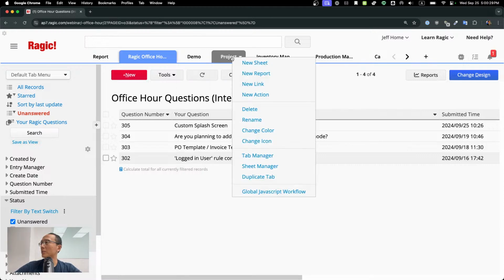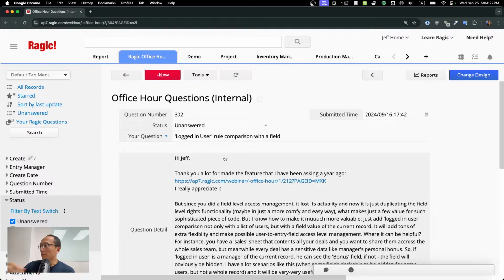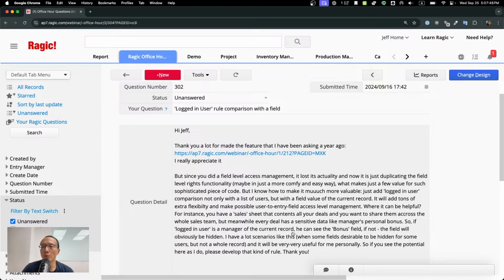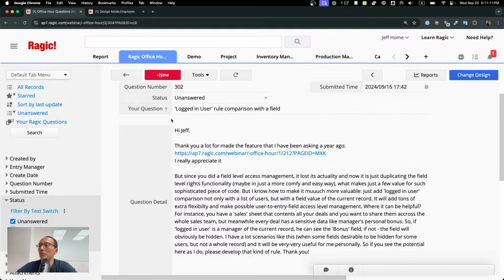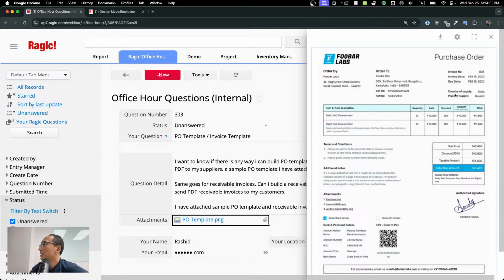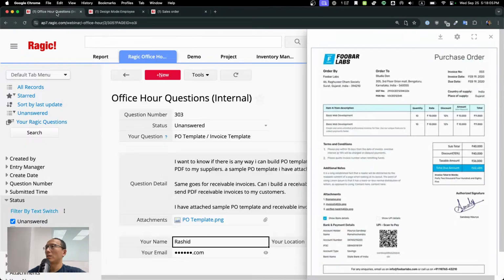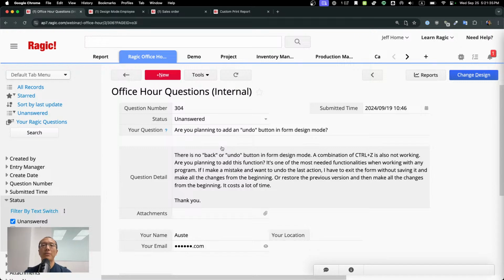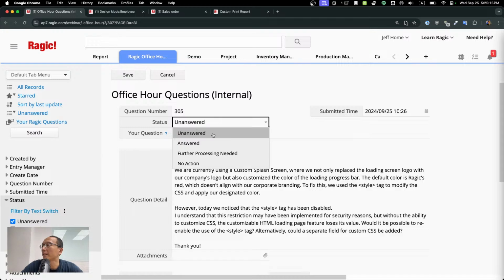Ragic Webinar: Sep 25th Office Hour (Q&A Session)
🎙️ 🎙️ Let's talk database with Jeff on Ragic's Office Hour Q&A Session. Join us as Jeff Kuo, Ragic's founder, answers all your Ragic-database related questions or suggestions.

Submit your thoughts here 👉🏼 and catch the live discussion